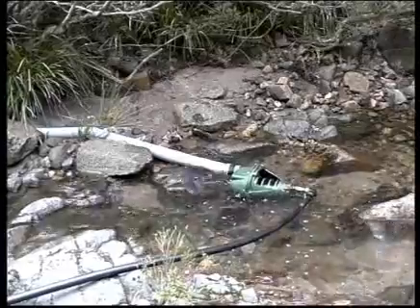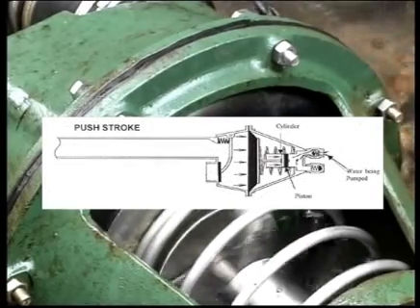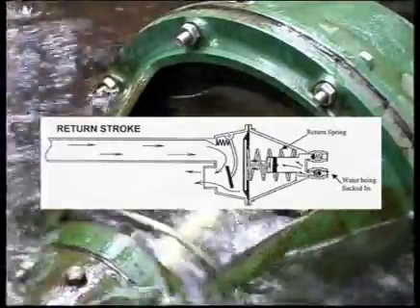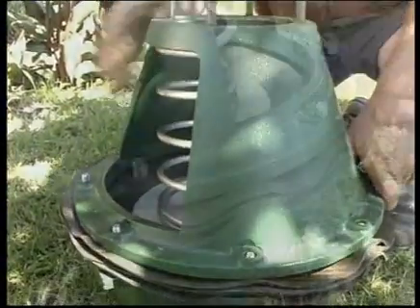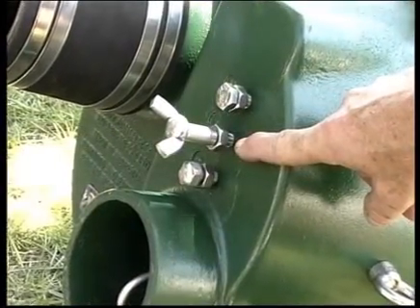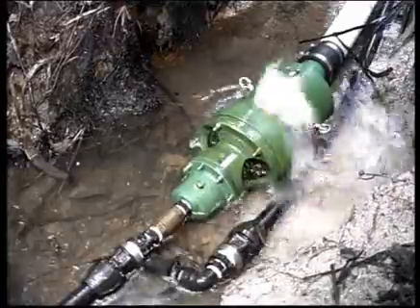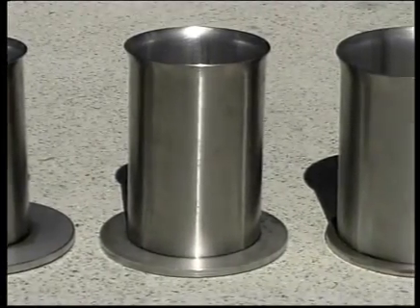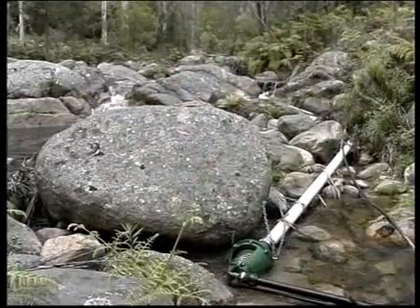Glockemann Pump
pump water without electricity or batterys